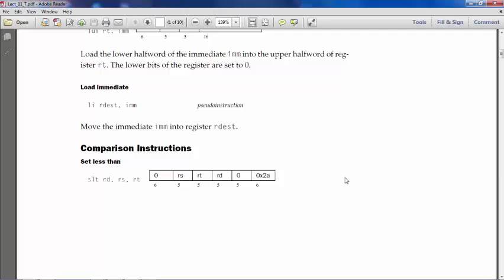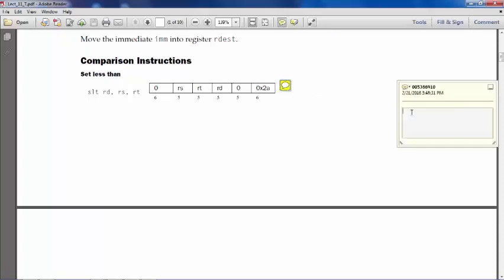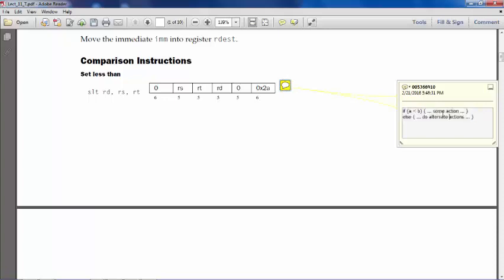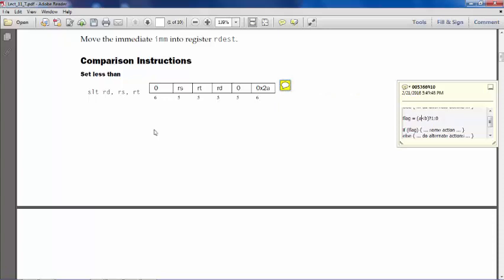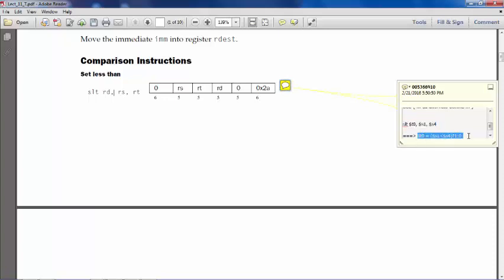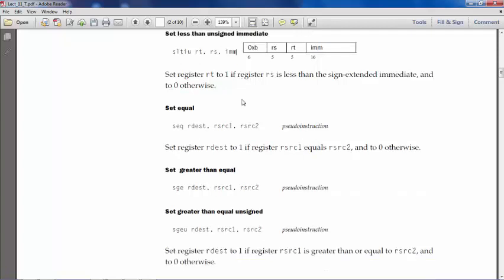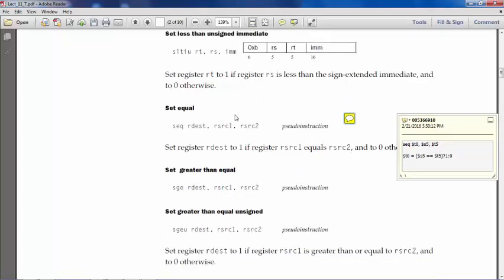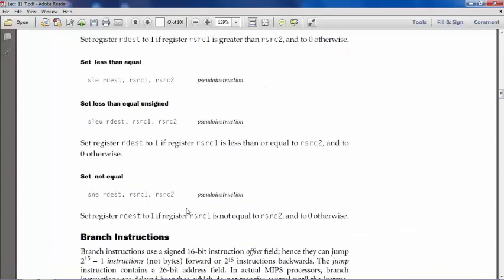CS47: Lecture 11, Part 1 (MIPS Comparison Instructions)